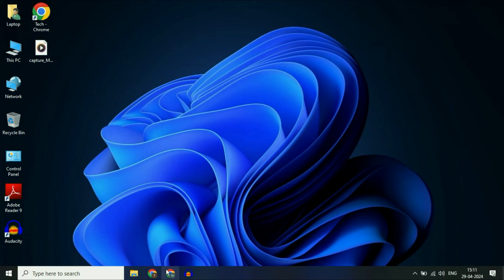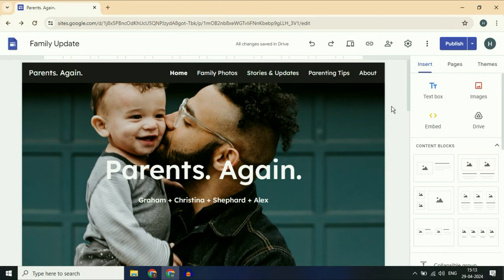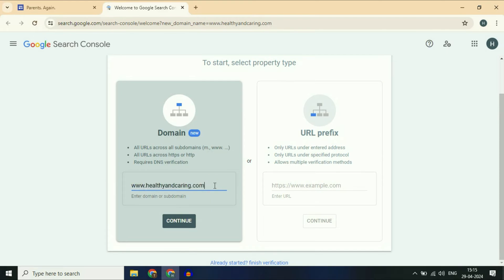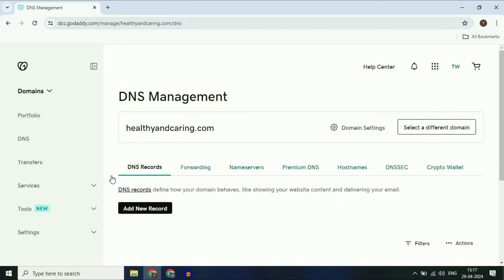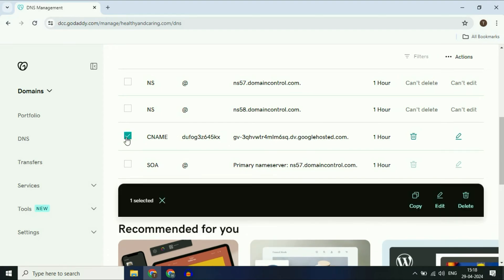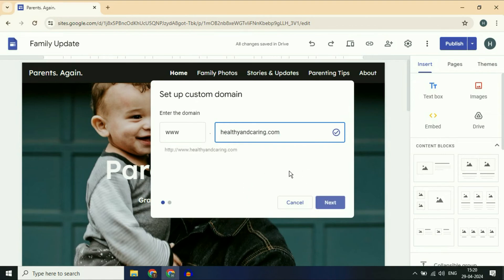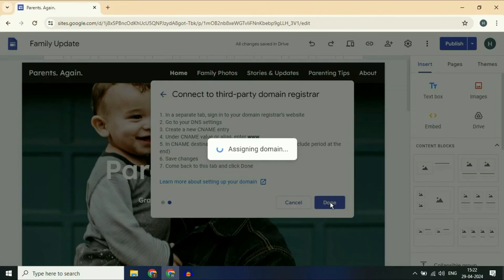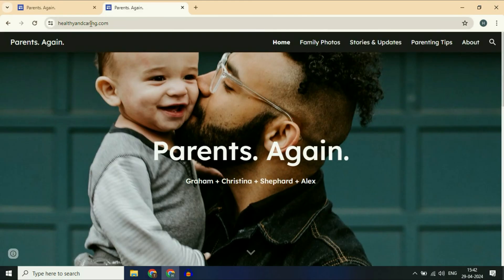How to connect Custom Domain to Google Sites